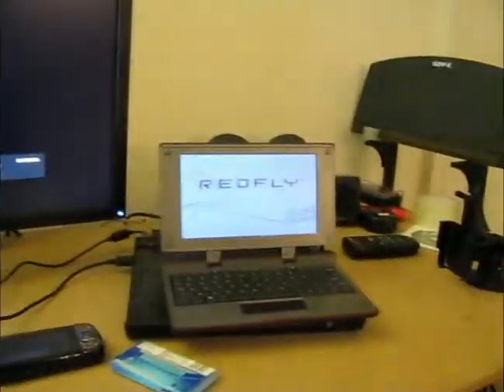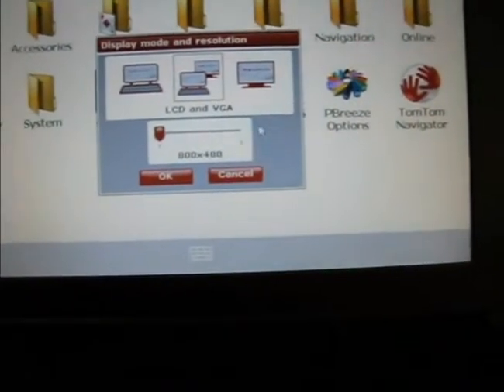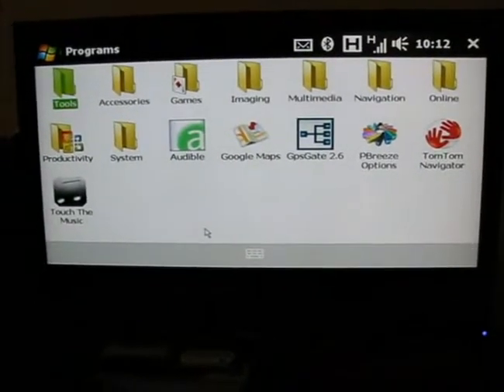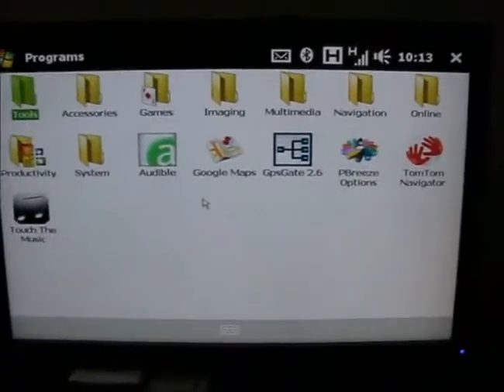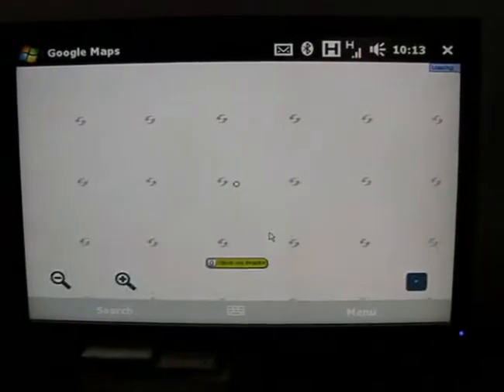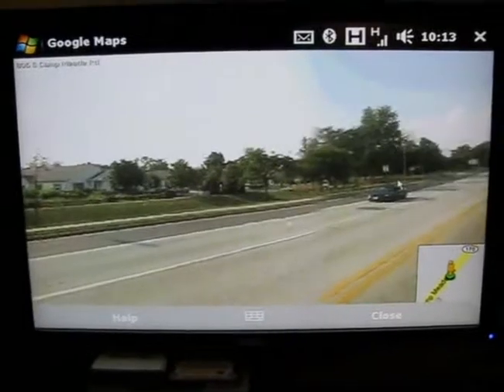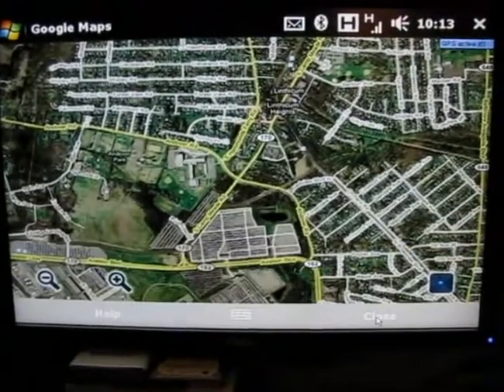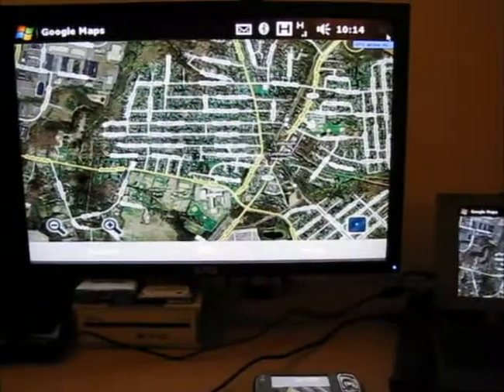Redfly C8 Review - Using an external 22" LCD Monitor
jRin.net review of the Redfly C8 - using a dell 2209WA 22" lcd monitor